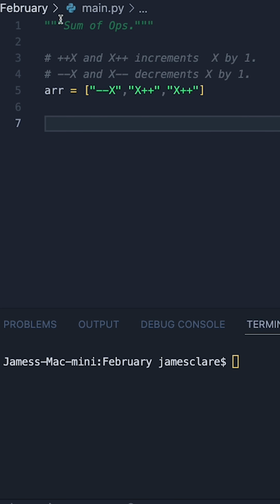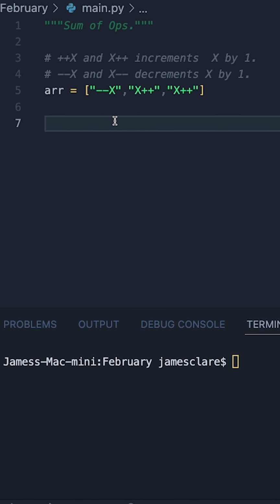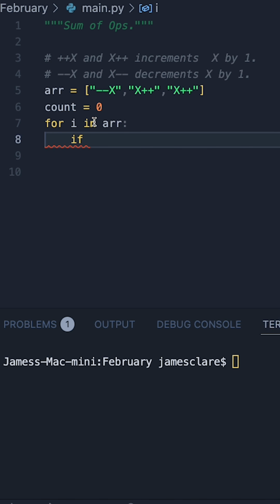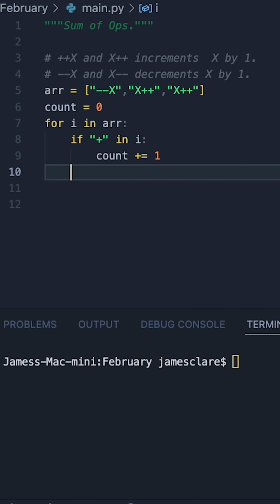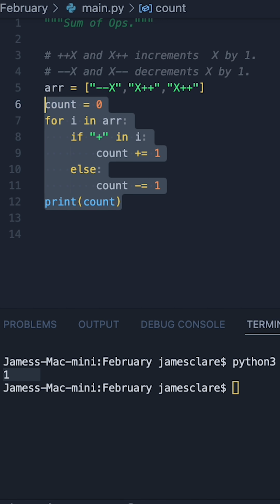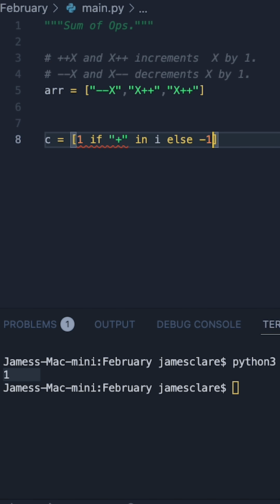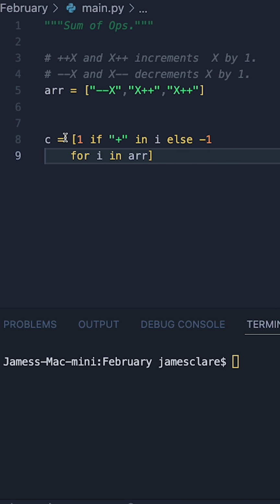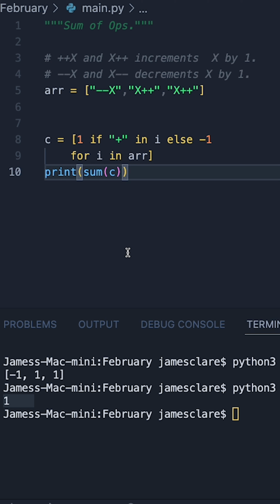Leetcode - Let's solve! | Sequence Of Operations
Here's how to solve the 'Sequence of Operations'' problem In Leetcode.